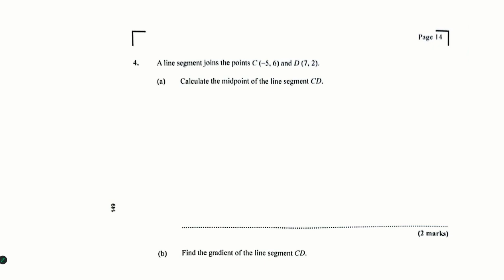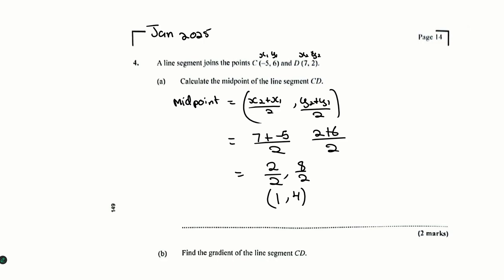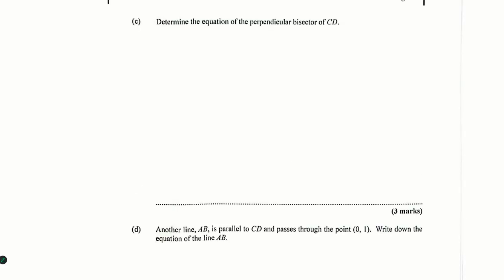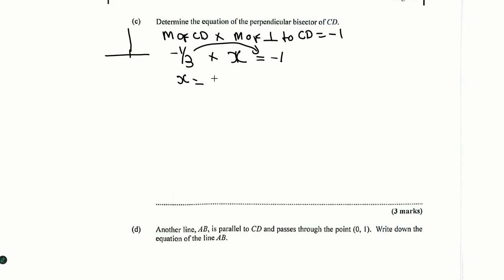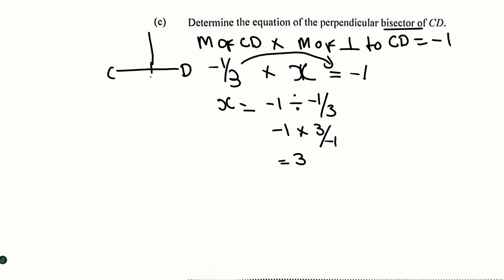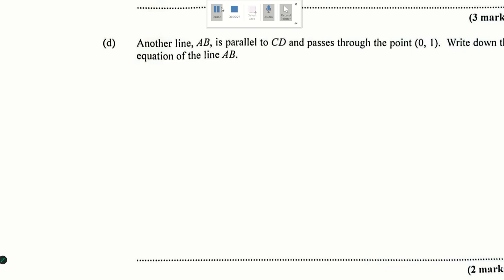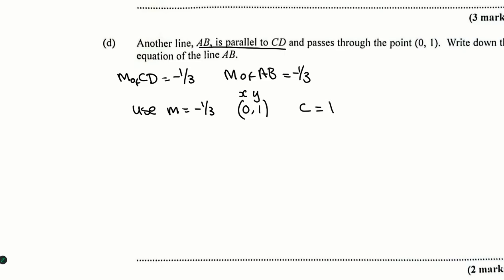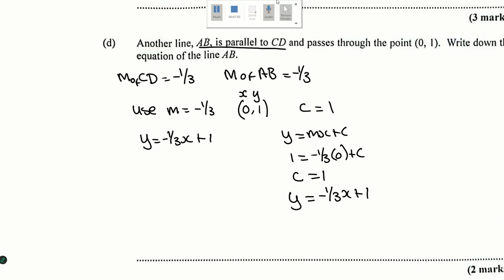MATH CSEC 2025 January Number 4 Solutions